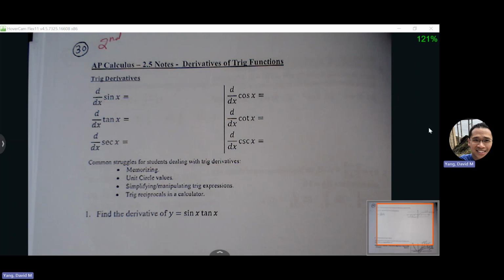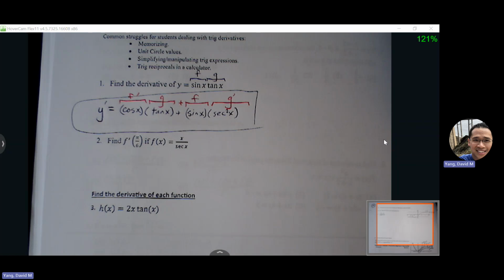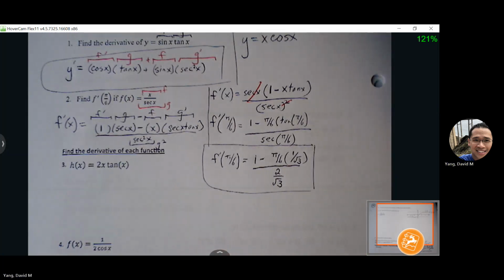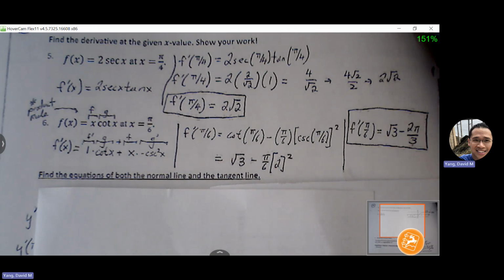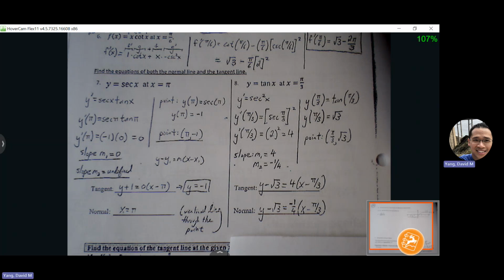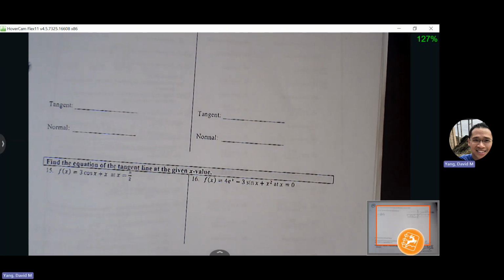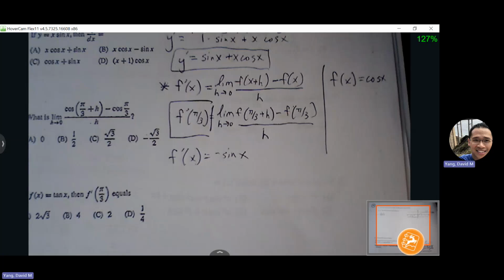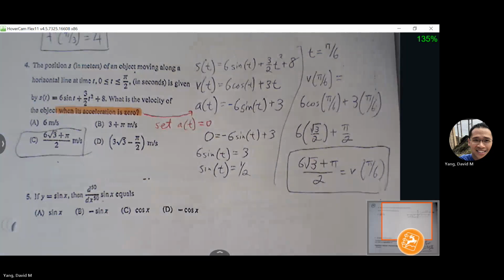BC Calc 2.5 Derivatives of Trig Functions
AP Calculus BC - (Thurs) Aug 22, 2024